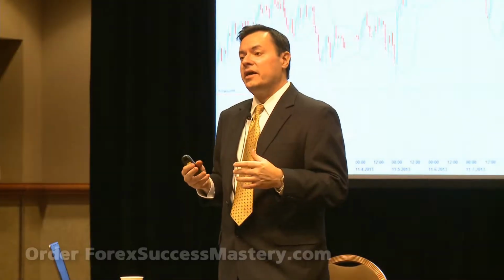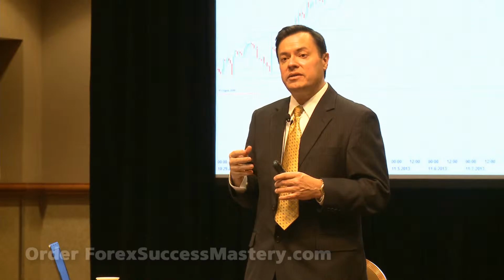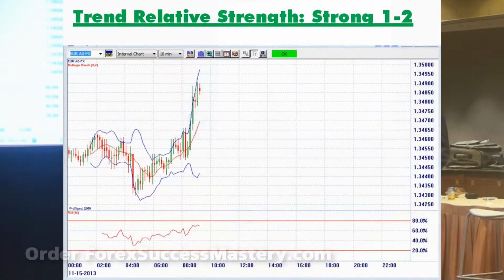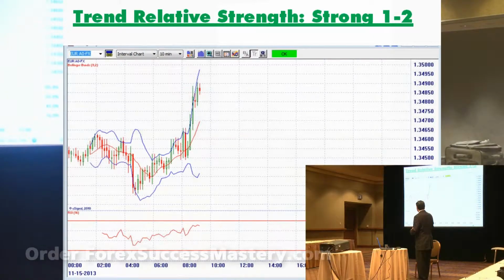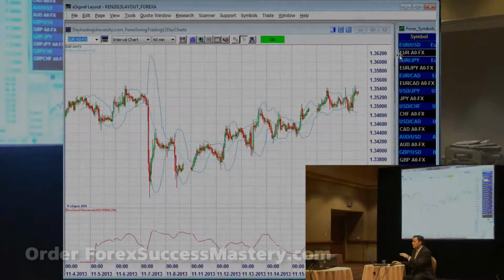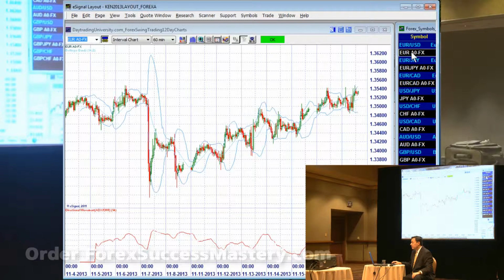Forex Success Mastery 12-DVD System Preview (3 of 12)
Watch this thoughtful, professional preview clip taken from DVD #3 of 12 from the new ForexSuccessMastery.com system featuring Peter Bain and Ken Calhoun.